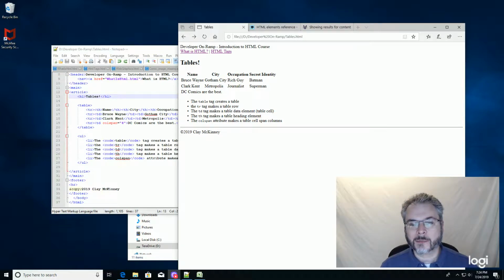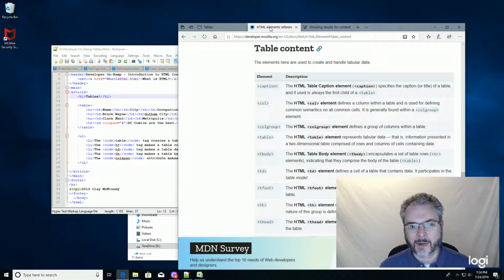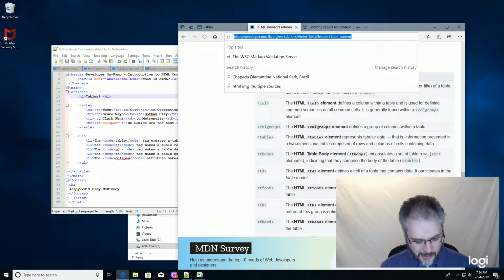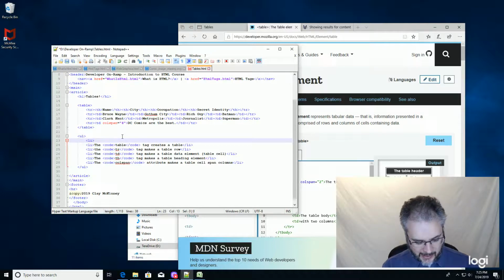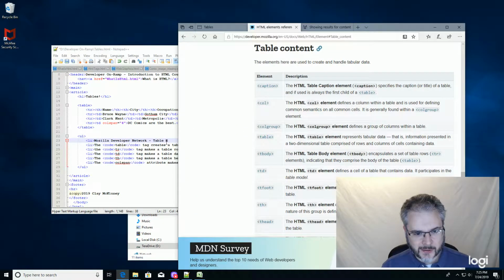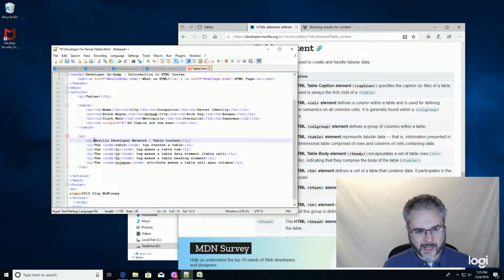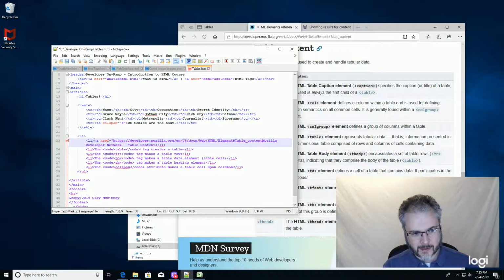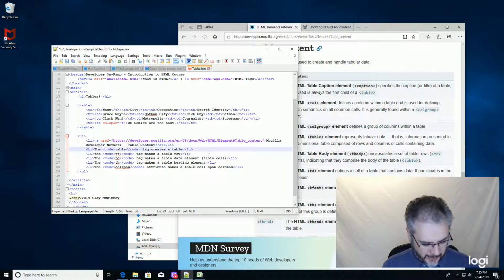43) Introduction to HTML - Table - Documentation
Look up any HTML element at Mozilla Developer Network to get great information from a reliable source. Part 43/64 in the Introduction to HTML course from Developer On-Ramp with instructor Clay McKinney.